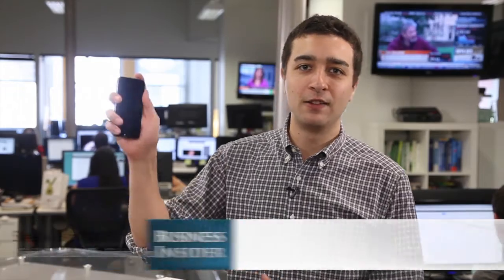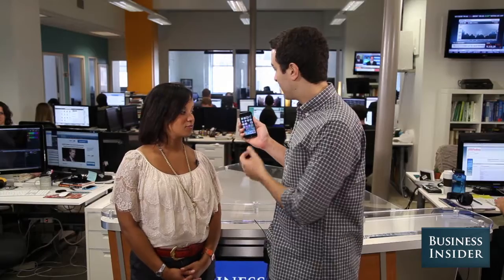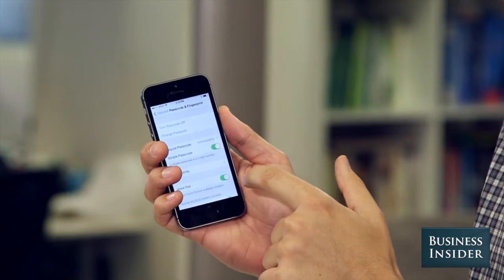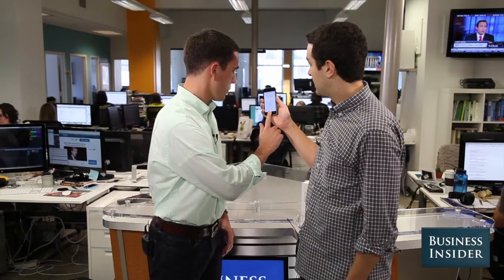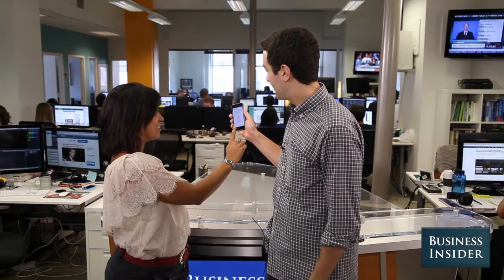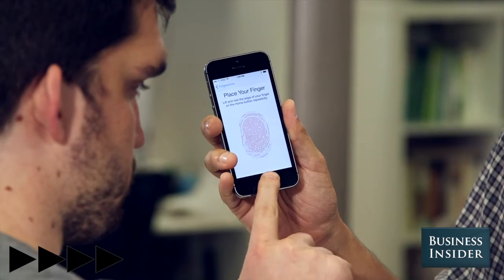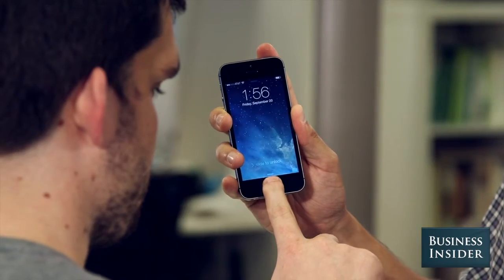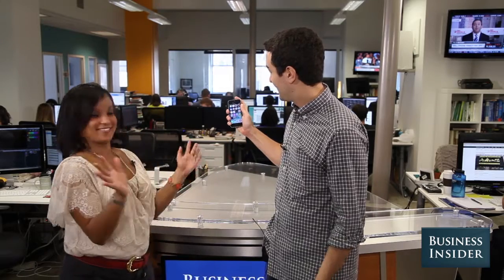Proof That The iPhone 5S Fingerprint Sensor Isn't Just A Gimmick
The most important new feature on the iPhone 5S is the fingerprint sensor, which lets you unlock the phone without having to type in a passcode.

It's really easy to set up and use, so we got a few of our coworkers to try it out to see what they think of it. Take a look at the new iPhone 5S's fingerprint sensor in action.

Produced by William Wei

The Surfing Violinist Business Insider is the fastest growing business news site in the US. Our mission: to tell you all you need to know about the big world around you. The BI Video team focuses on technology, strategy and science with an emphasis on unique storytelling and data that appeals to the next generation of leaders – the digital generation.